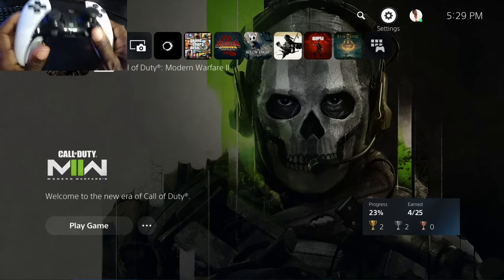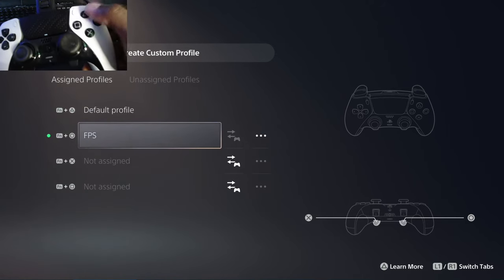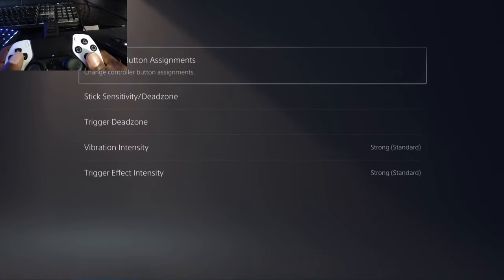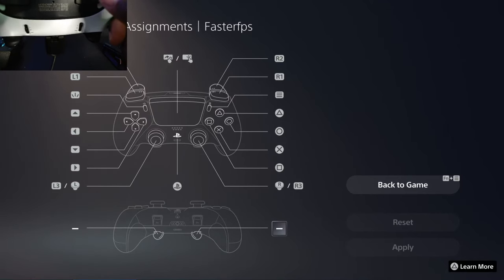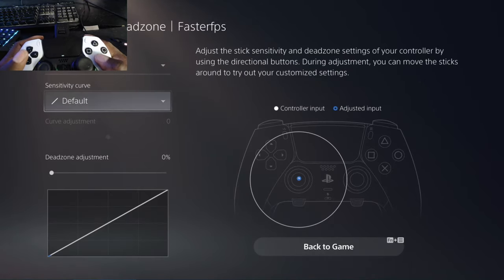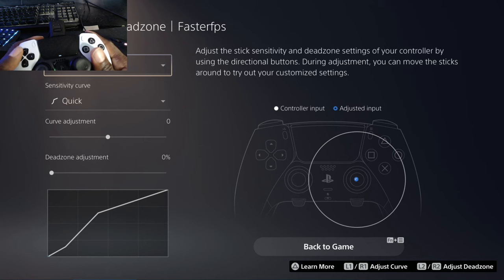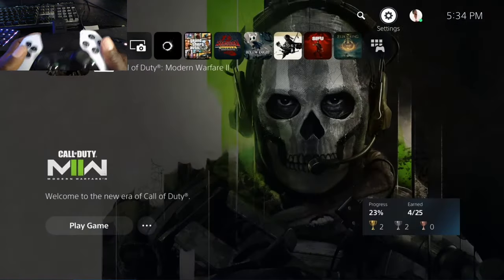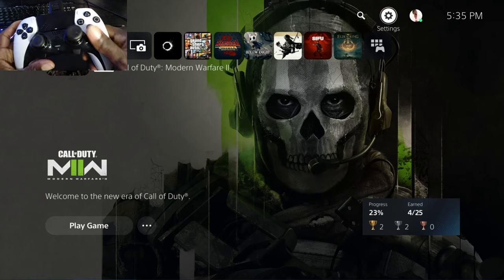HOW TO SETUP Profiles on the DualSense Edge PS5 Controller tutorial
This video will visually show you how to setup your profiles on the new PS5 DualSense controller, which looks complicated but it's easy after this.  JOIN THE PlayEveryThingNOW ARMY!